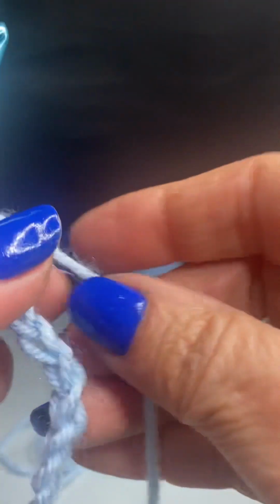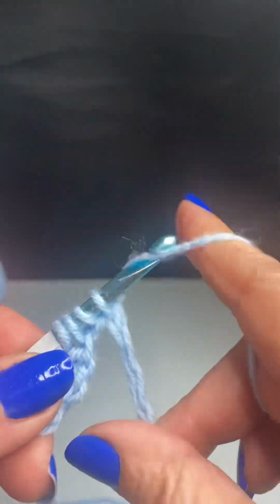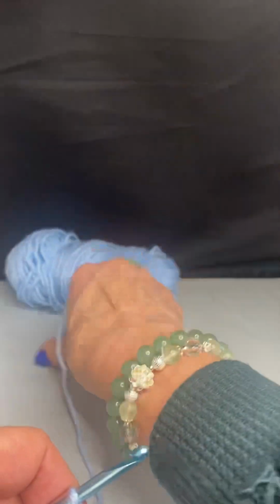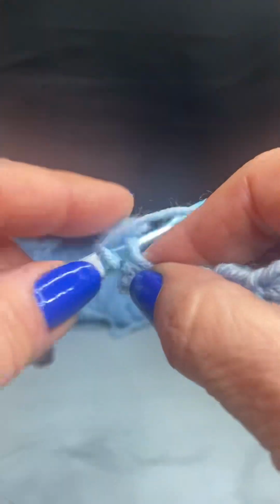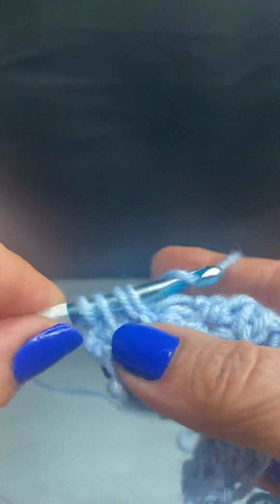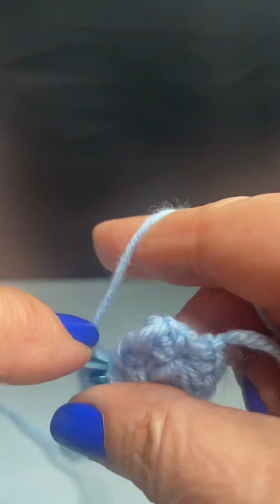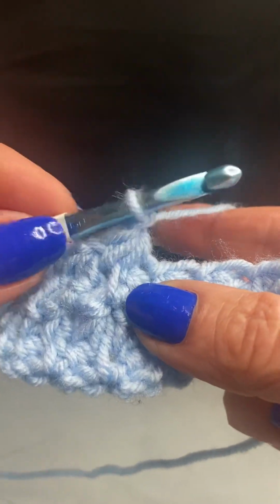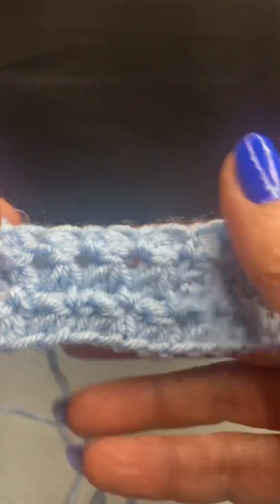Lefty Beginner - Trinity Stitch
This video is a tutorial showing lefties or righties how to do the TRINITY STITCH. Thx for watching. 🙃🧶